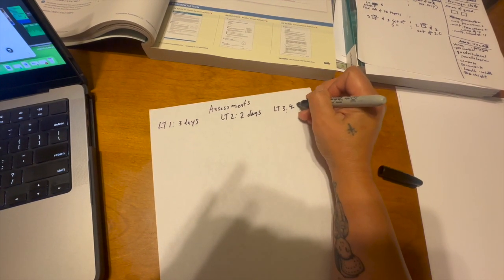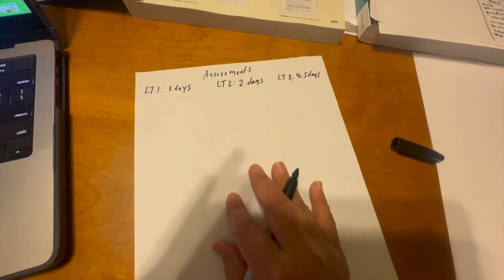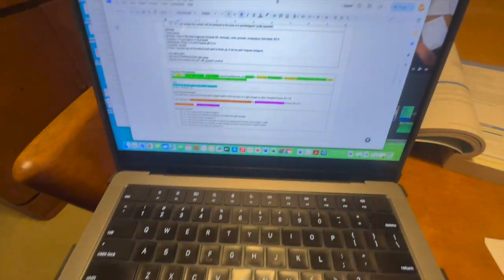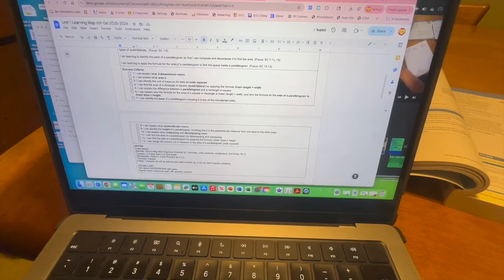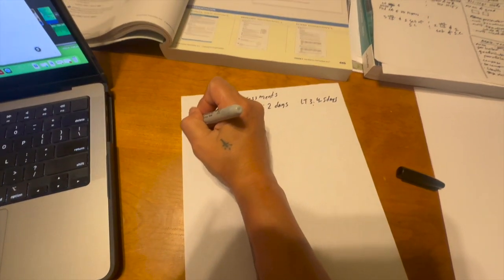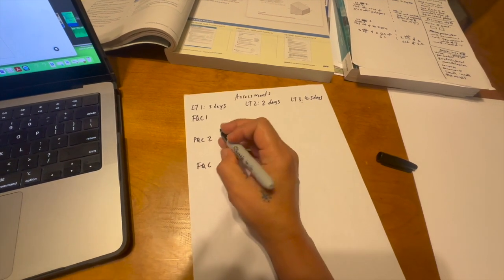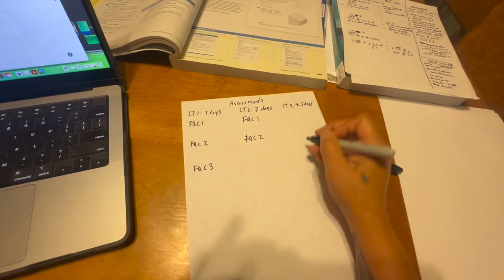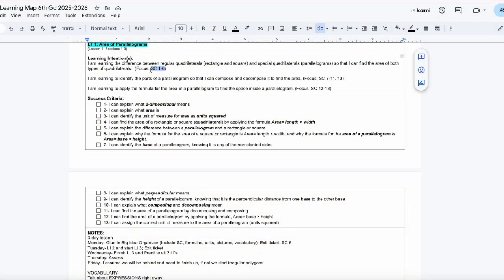Backward Planning Part 4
This is fourth in a series of step by step videos that will show you how to backward plan. We discuss assessments.